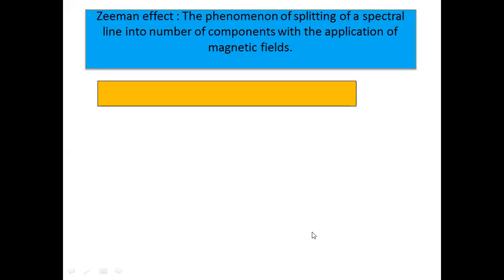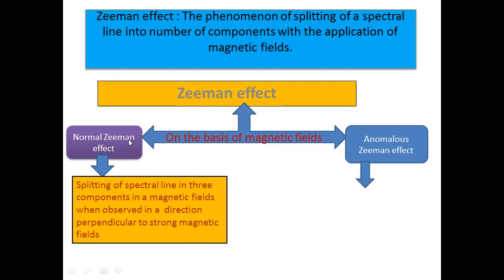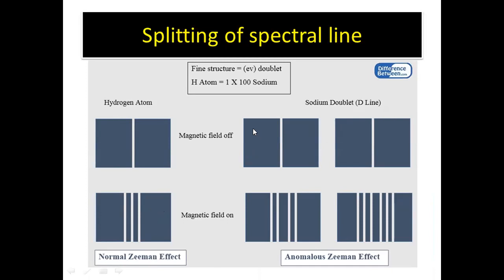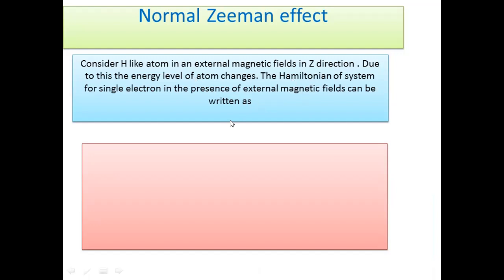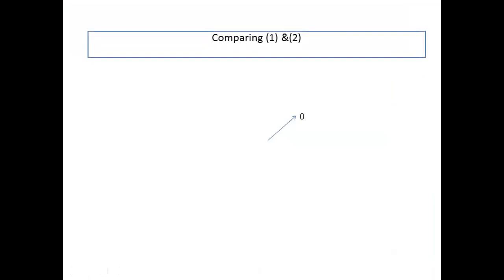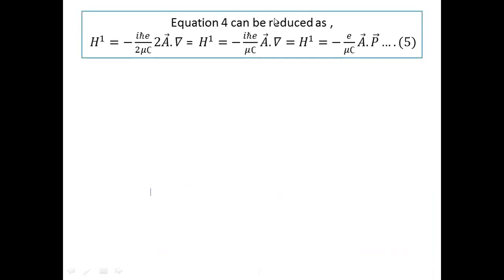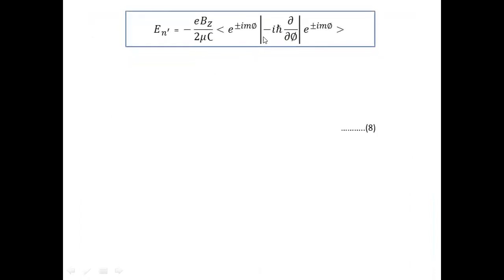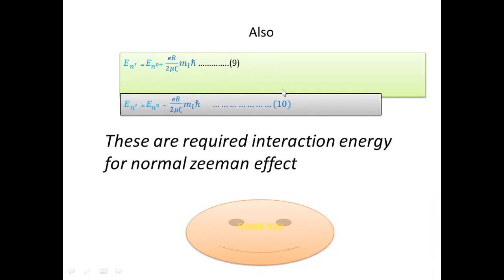Zeeman Effect & It's Types ( Normal and Anomalous Zeeman Effect . Also Interaction ENERGY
Here in this video covers the Zeeman Effect , its Type Also interaction energy in Quantum Mechanics .Hope you like it.